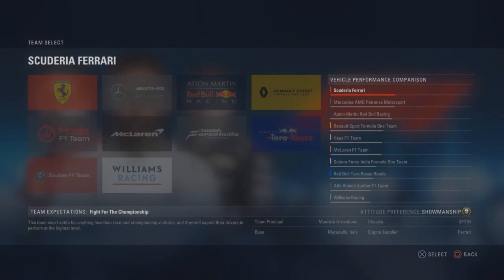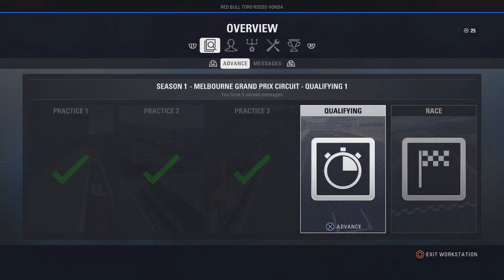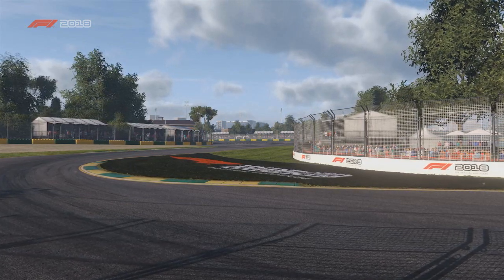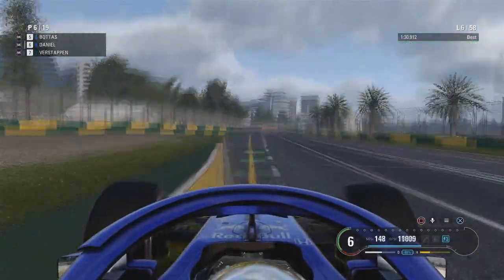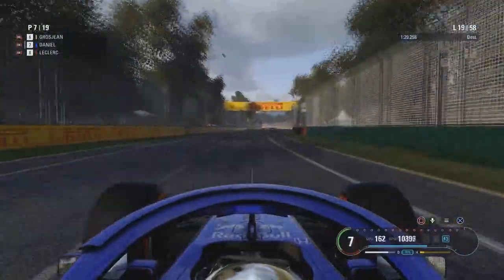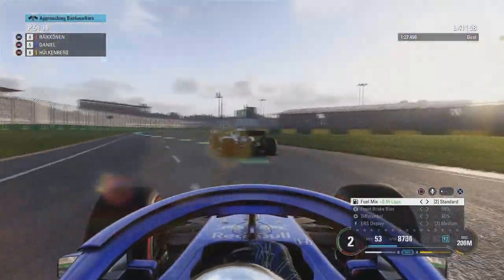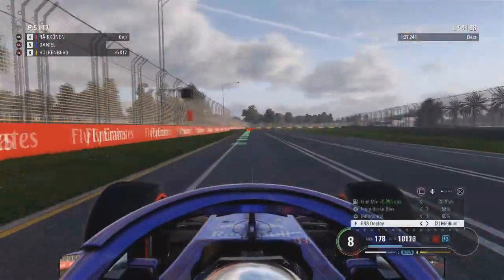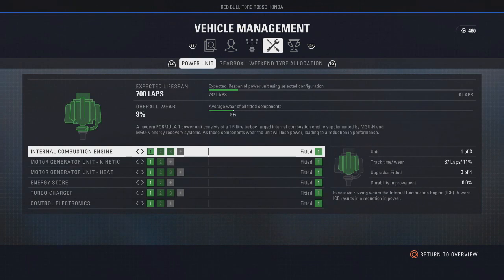F1 2018 Career Mode Part 1: The Power of Dreams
Welcome to my first episode of my F1 2018 Career Mode. I will be driving as Toro Rosso with teammate Peirre Gasly.